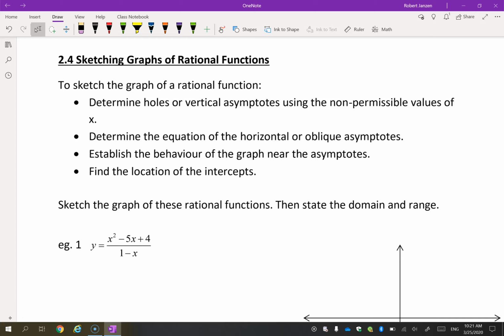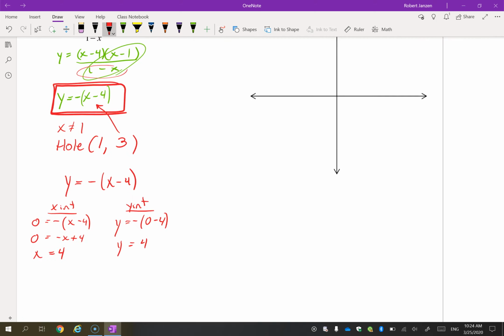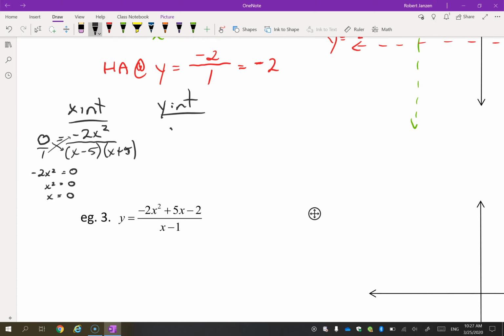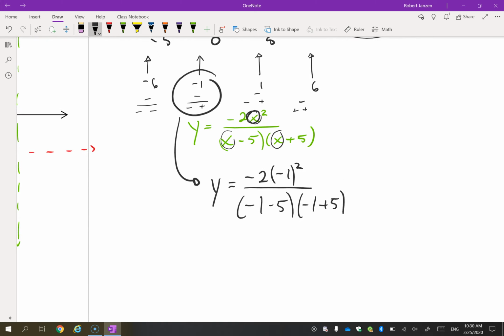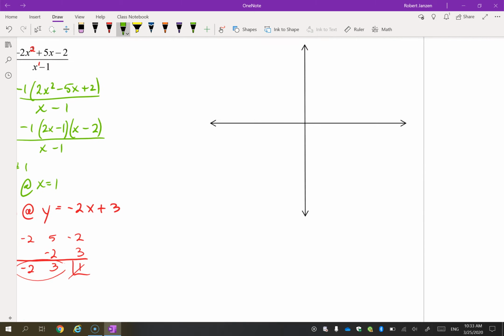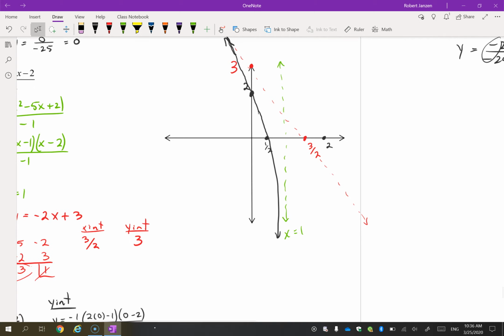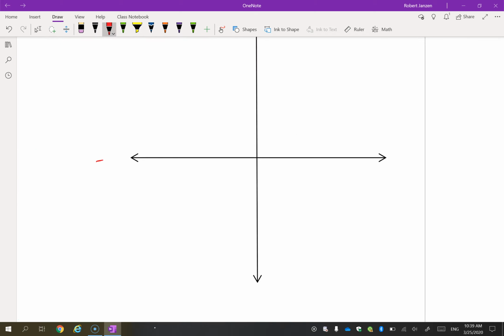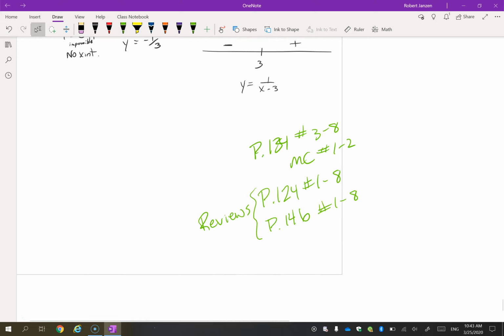Sketching Graphs of Rational Functions